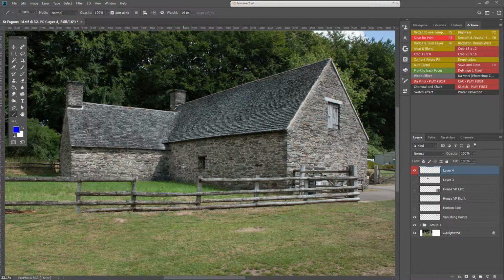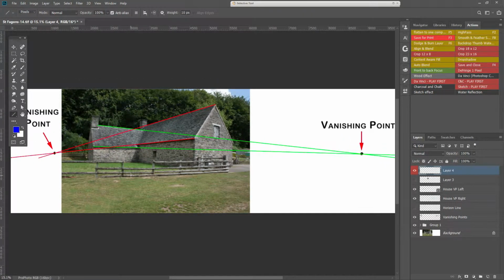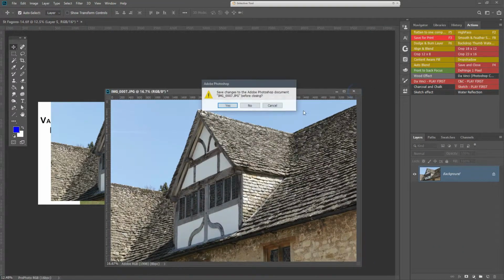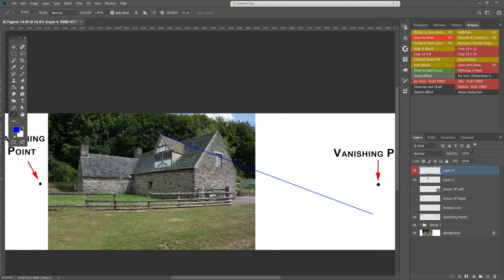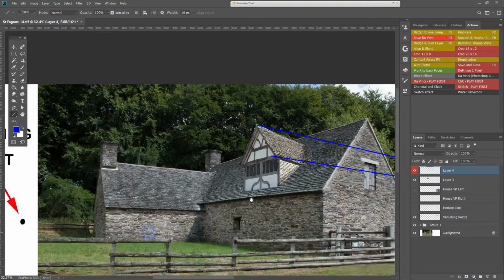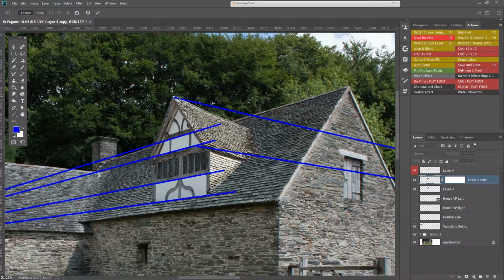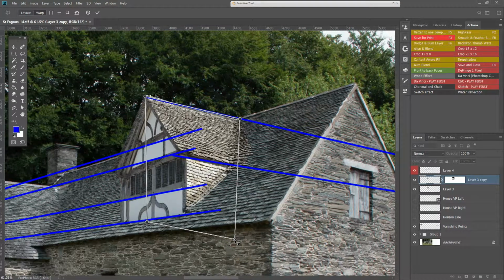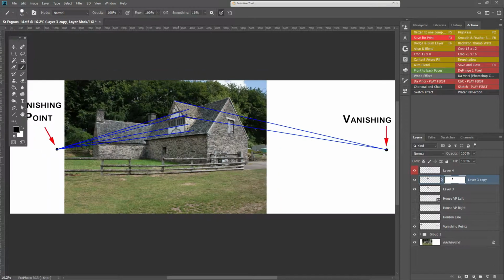A quick look at perspective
Perspective is on the key elements to compositing and drawing in general. Here is a quick tutorial explaining the basics of Perspective.